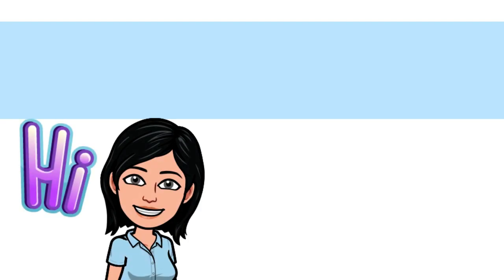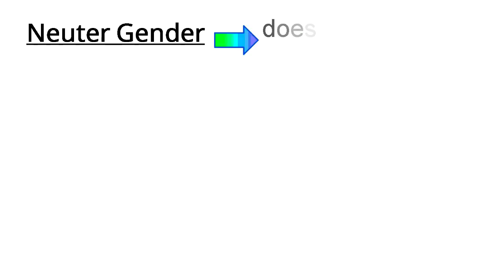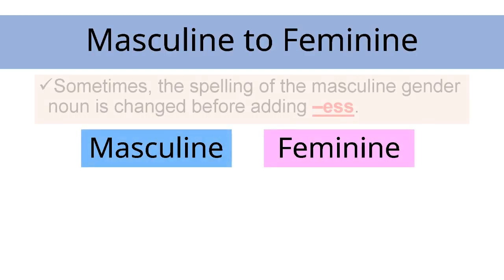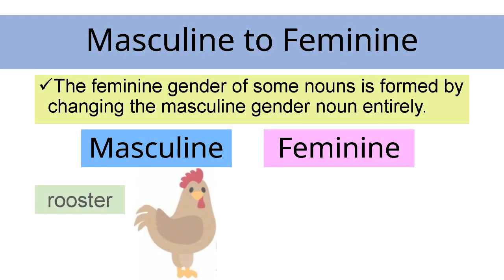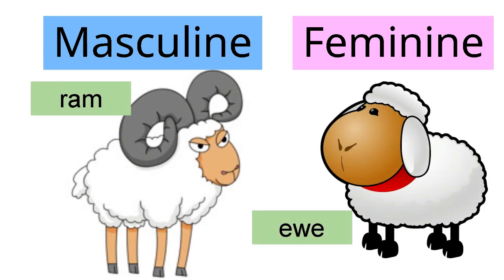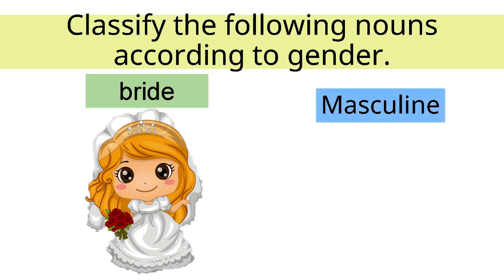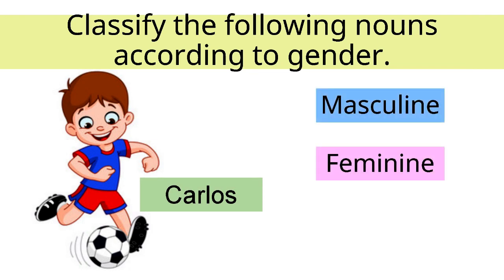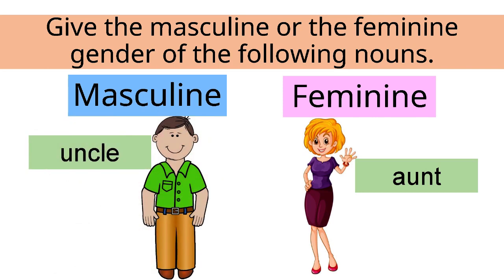Gender of Nouns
Hi everyone!
I am so happy to share with you my lesson video about THE GENDER OF NOUNS. This video includes the definition and examples for each gender. There is a short quiz, which I call the GAME TIME, at the end of the video lesson. This video lesson is intended for 3rd Graders.

Content was based from English This Way 3 published by Phoenix Publishing Company.

Artist: ERIK LUND
Song: Summertime